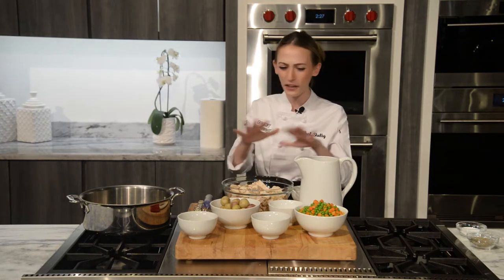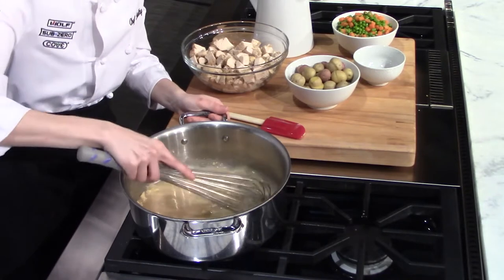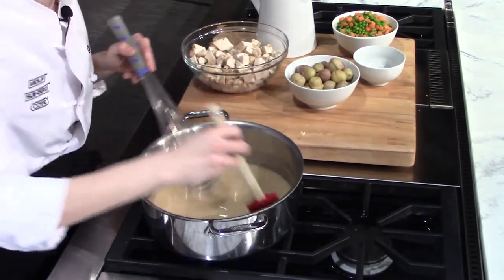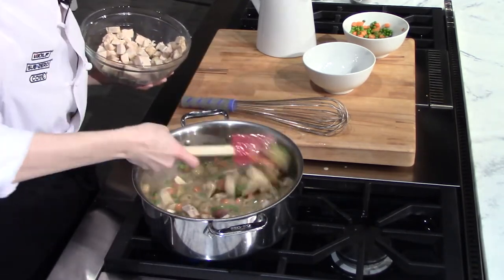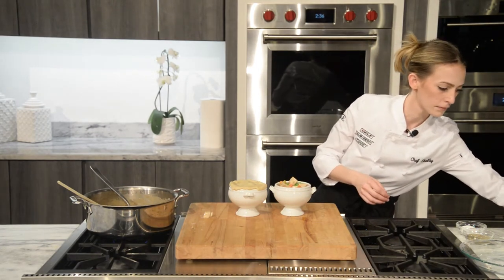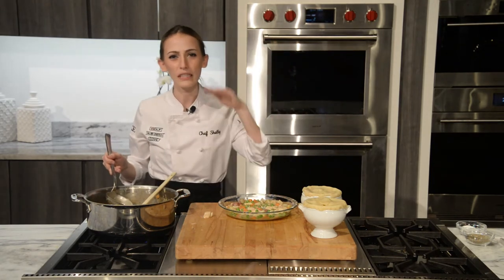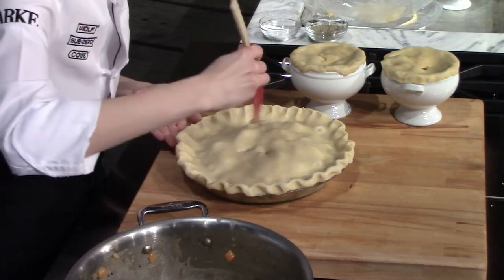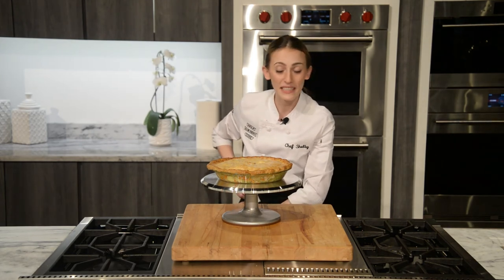Chicken Pot Pie Recipe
There are so many reasons to love pot pies. They’re warm, comforting, and can be an easy way to eliminate some leftovers from your fridge. Join Chef Shelby in creating a delicious Chicken Pot Pie and find the full recipe